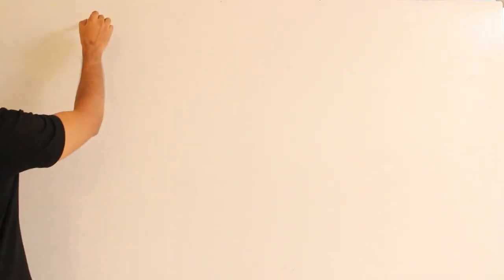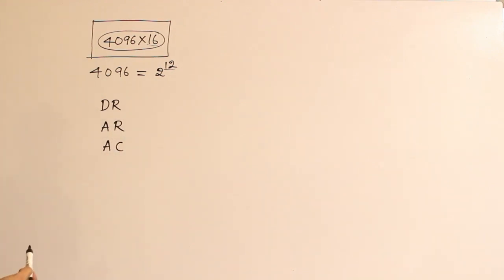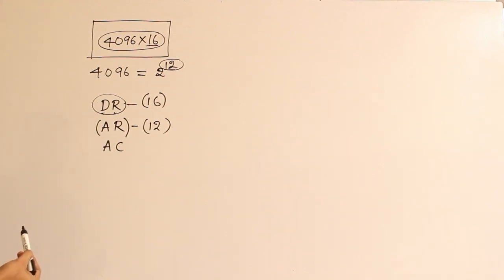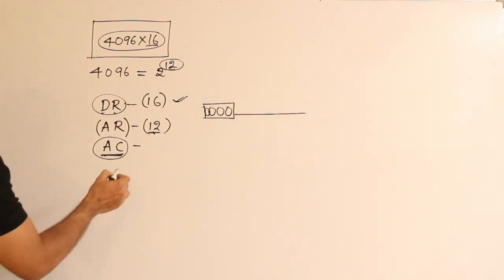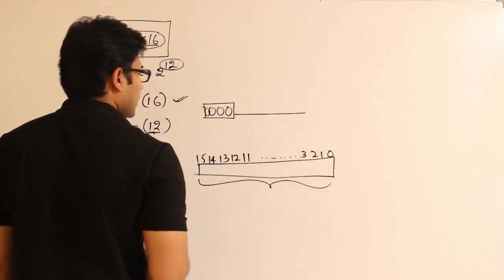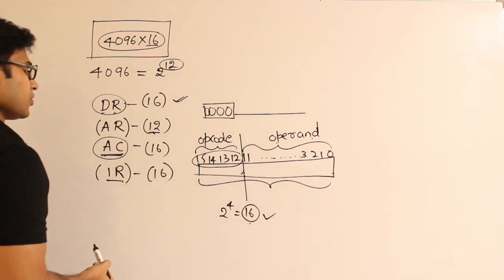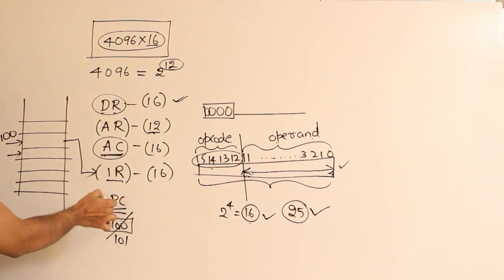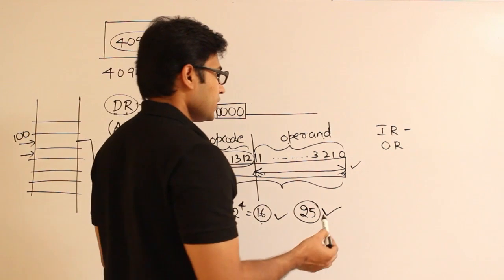COA | ALU,Data‐path & Control Unit | Units of a CPU | Ravindrababu Ravula | Free GATE CS Classes